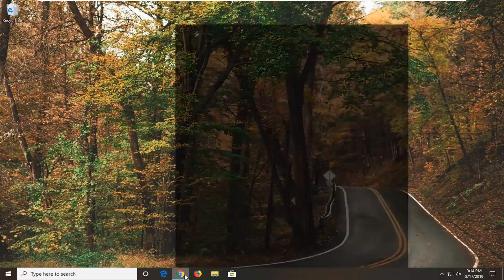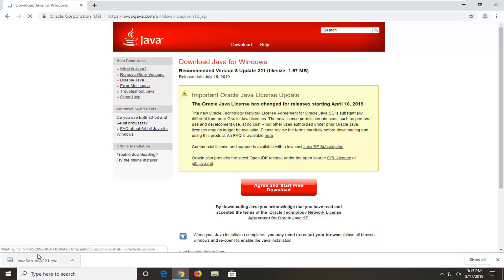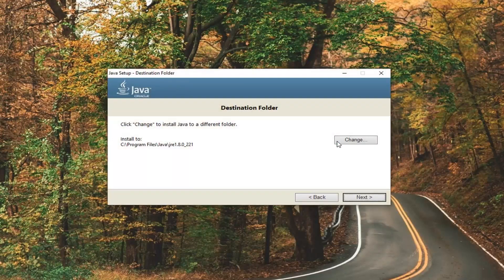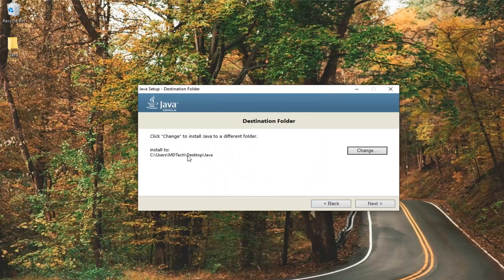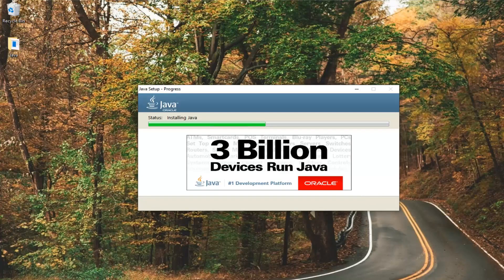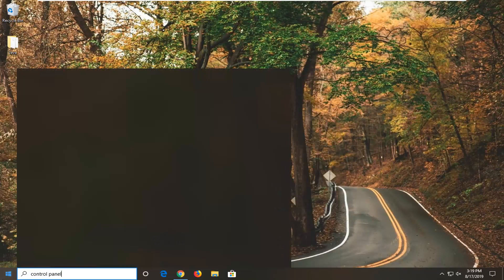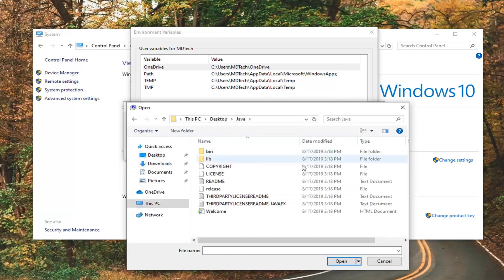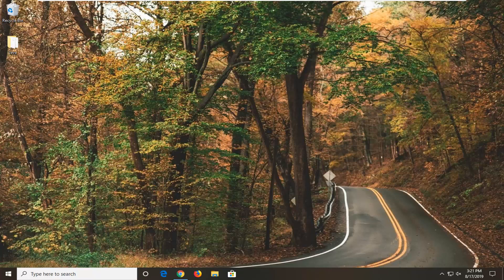Java Error Code 1603 Solution In Windows 10/8/7 FIX [Tutorial]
There are plenty of Java based applications that are installed on our systems. We should keep the Java technology up-to-date in order for our applications to run at their maximum performance. Most of these programs automatically check for Java updates and download them on your behalf or ask for your permission depending on your settings. However, sometimes you might see an Error Code: 1603 while installing these Java updates. This error code is shown when a fatal error occurs during the installation. The error will come up with a message saying that you need to close the applications that are using Java and it will give you the name of these applications in a list.

Issues addressed in this tutorial:
java error code 1603 java install did not complete

The error is caused by, as the error message tells you, a Java based application running in the background. The Java update won’t install if a Java based program is running. So, closing the application will solve the issue. However, if the application mentioned during the error isn’t running in the background then your focus should shift towards the other causes. There are a couple of things that can be the root of this problem.

The first one is that the application you are trying to install is already installed. This is, of course, for the people who are installing the Java and not updating. The problem can also be caused if you don’t have proper or enough permissions. Lastly, the error can also happen if the installation folder is encrypted.

Since there are a few things that can cause the issue, there are plenty of methods that might work for you. So, go through each of them until the problem is resolved.

Users at times may face problems when installing Java or updating their Java application on Windows systems. One such example is, the user, encountering error code 1603. Basically, there are two ways to install Java – users can choose either to get Java through online download or offline download. At times, in order to install the Java, users may have to disable the firewall as it may interrupt the Java online installation. If you see a message Java Update or Install did not complete – Error Code 1603, then this tutorial may interest you.

While the exact cause of this error is not known, it is worth to check if you have fulfilled all the system requirements for Java. If you are using Windows system, make sure that you check if there is insufficient disk space available in your system for Java installation. For the Java installation, make sure you meet the hardware requirements and use a popular browser for the installation. Also, Windows users may require administrative privileges for download and installation. In this tutorial, we explain how to fix the error code 1603: Java Update did not complete.